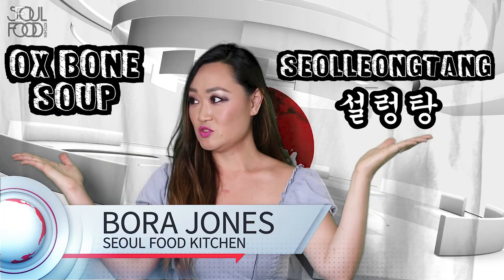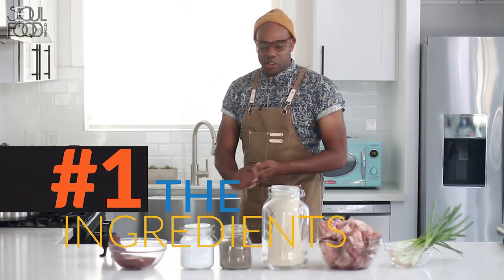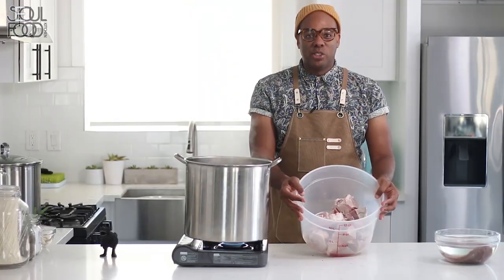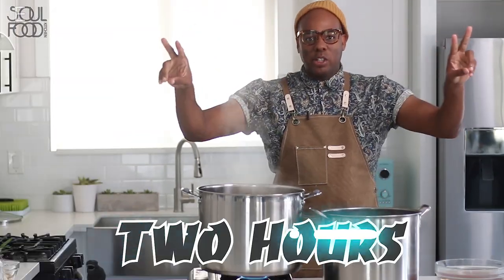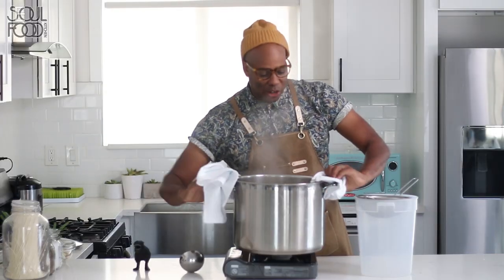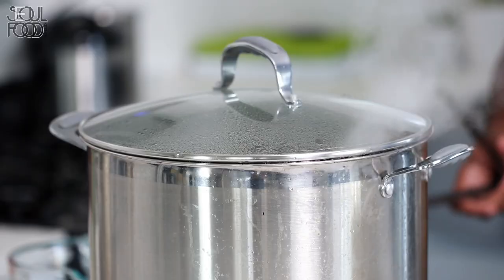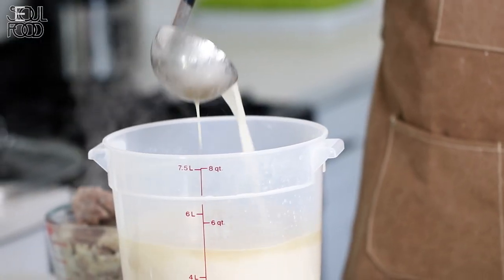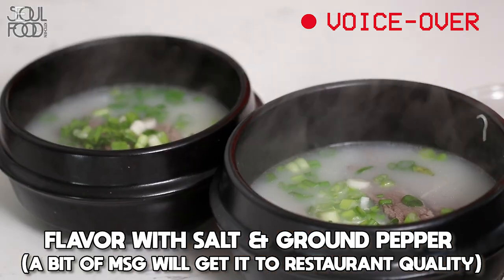How to Make Korean Ox Bone Soup : Seolleongtang | Korea's #1 Soul Food |설렁탕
Seolleongtang(설렁탕) or ox bone soup is a Korean broth tang (soup) made from ox bones (mostly leg bones), brisket and other cuts. Seasoning is generally done at the table according to personal taste by adding salt, ground black pepper, red pepper, minced garlic, or chopped spring onions. It is a local dish of Seoul.
Seolleongtang is typically simmered over a low flame over a period of several hours to an entire day, to allow the flavor to be gradually extracted from the bones. It has a milky off-white, cloudy appearance and is normally eaten together with rice and several side dishes; the rice is sometimes added directly to the soup.

[Ingredients]
Ox Marrow Bone(aka. Hind Shank Bone, Ox Leg Bone) 6 lbs
Beef Brisket 1-1 1/2 lbs
Water as instructed
Salt as needed
Ground Pepper as needed
Somyeon(Somen) as needed
Green Onions as needed